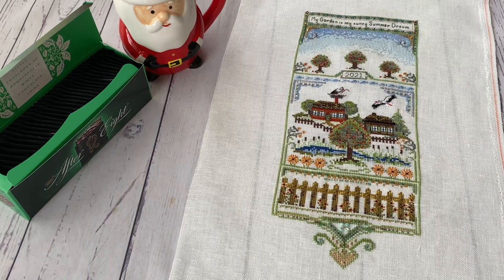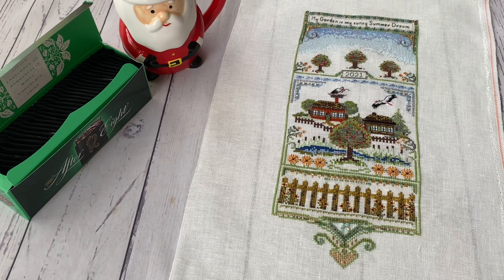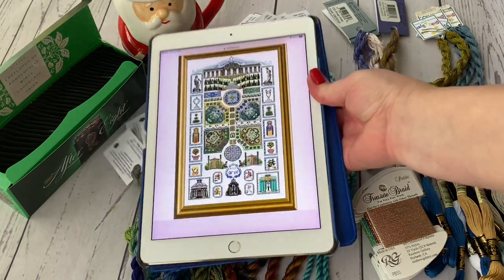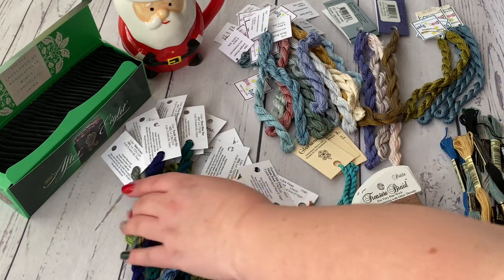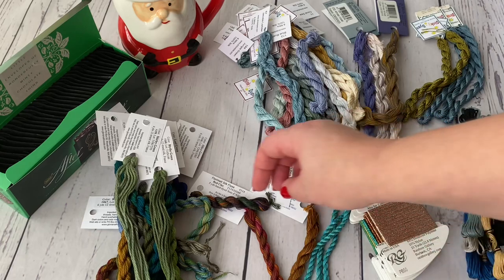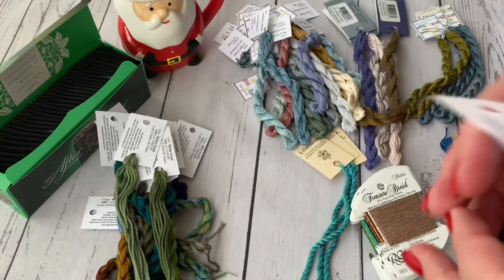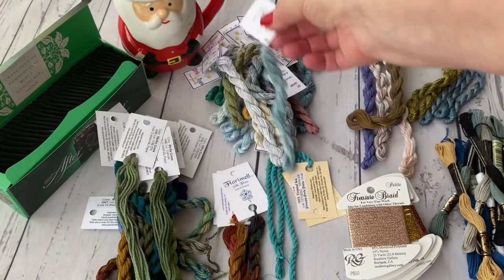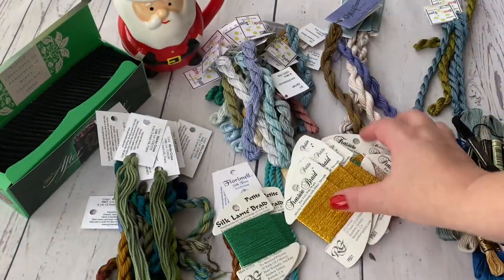Materials for my first great Chatelaine design Sanssouci Castle and Gardens